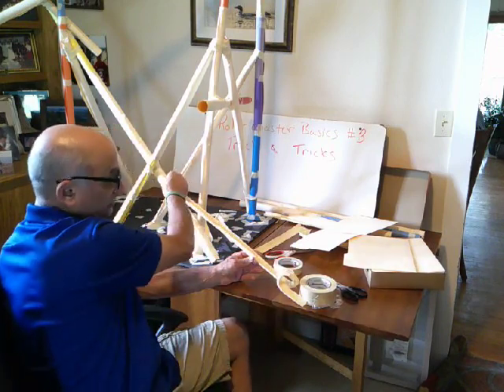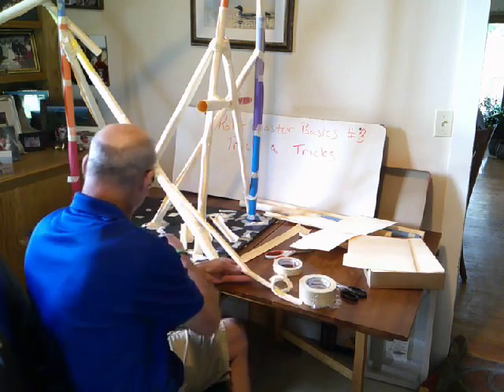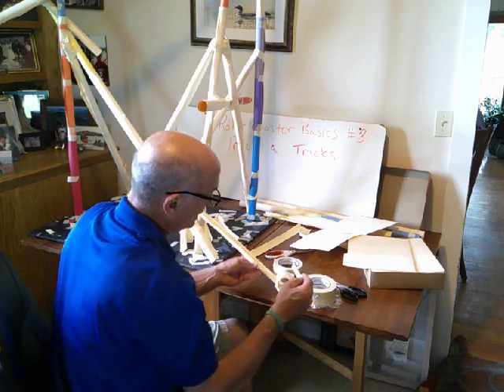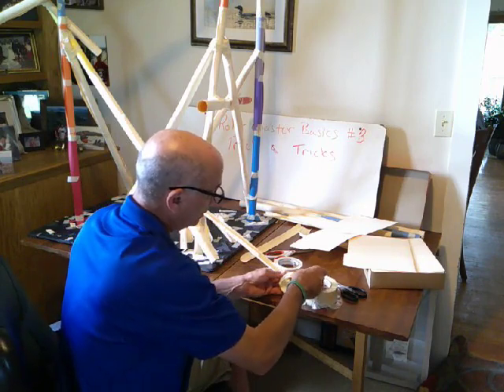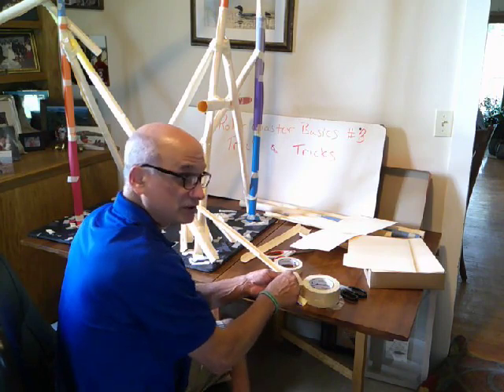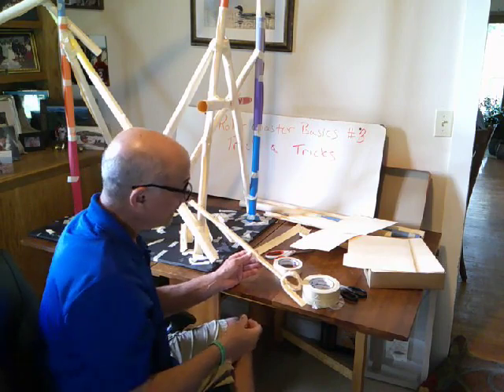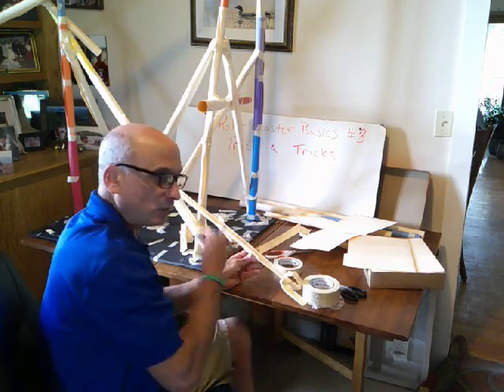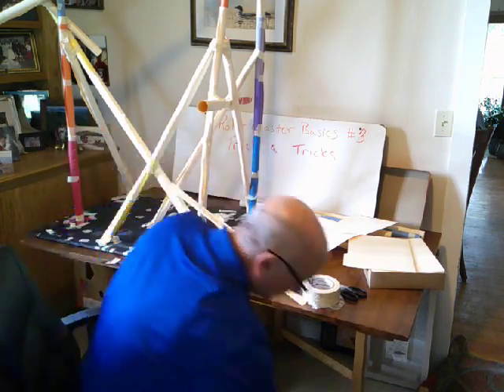rollercoaster track and tricks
This video explains how to make track and some basic tricks like loops, jumps, spirals, and funnels.